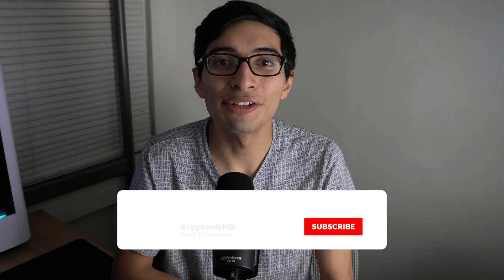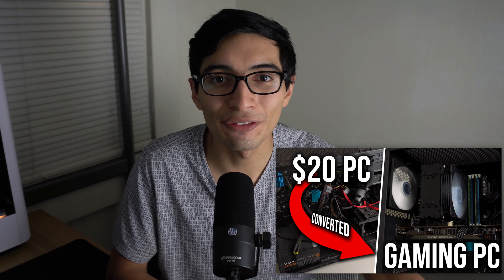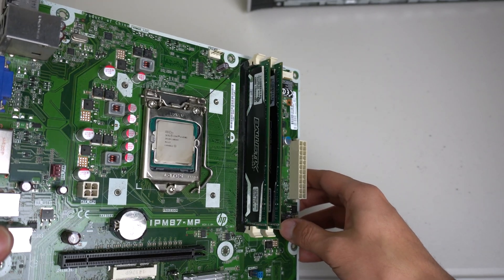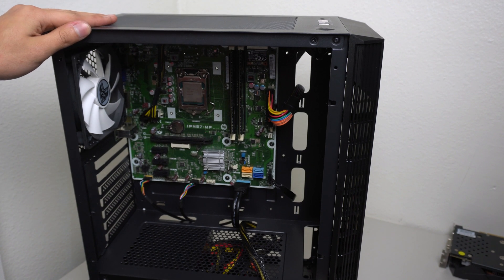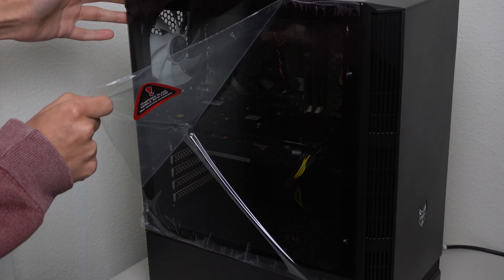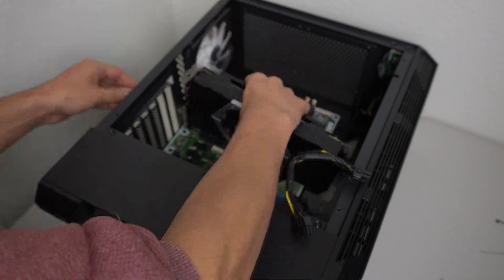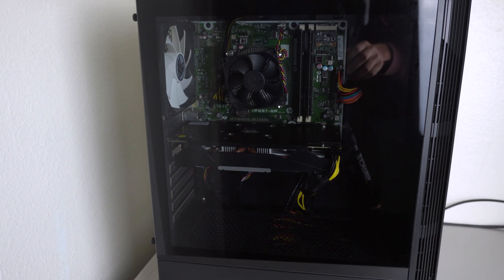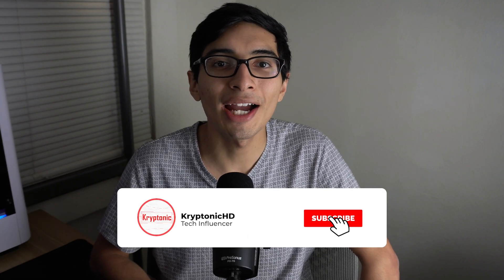Turning an HP Envy Into A Gaming PC - Budget Build 2021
➜ Regular HP Envy:
( HP Envy 700-230 Desktop with Beats Audio )